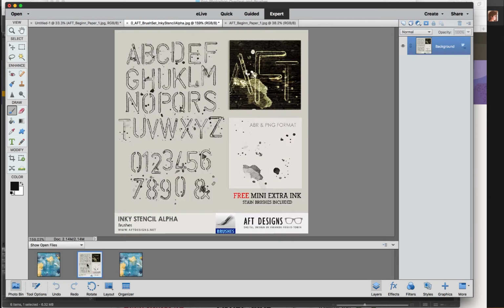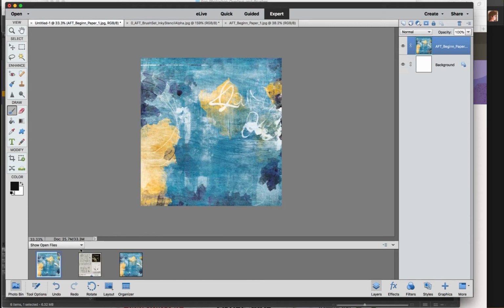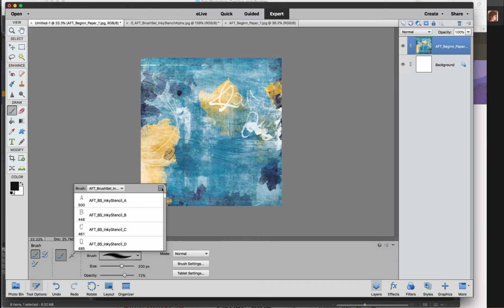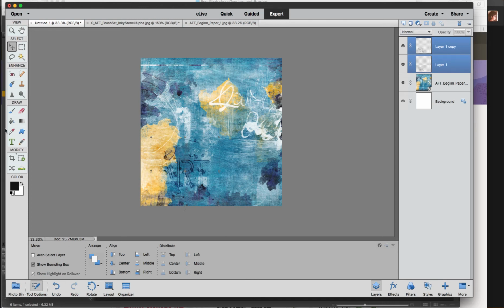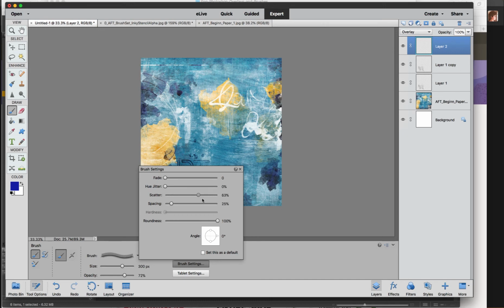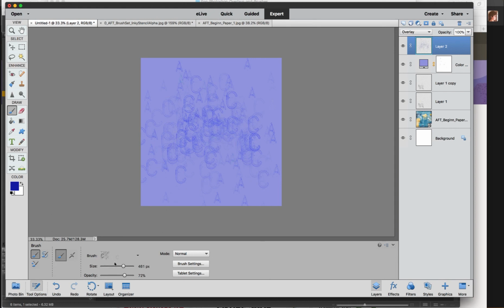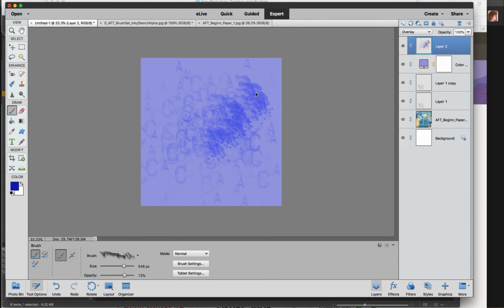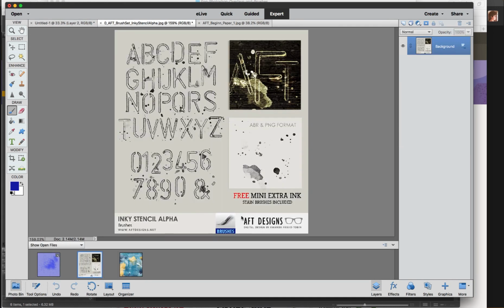How to Use Stencil Alpha Brushes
You can check supplies list at the blog